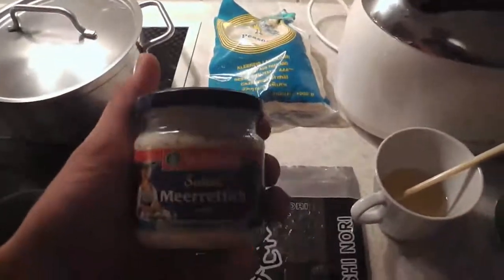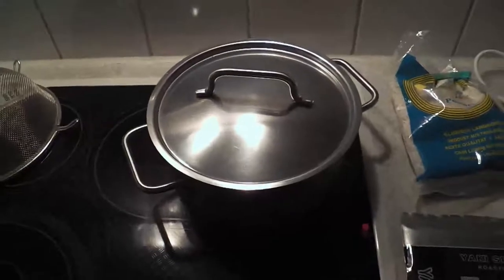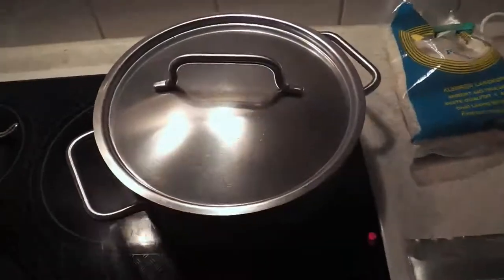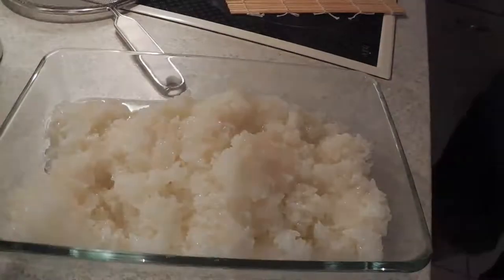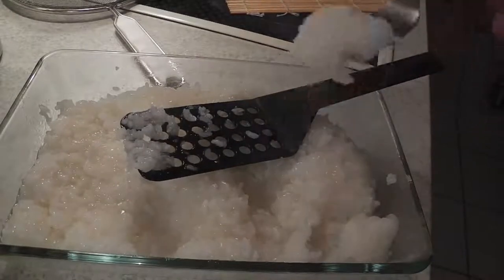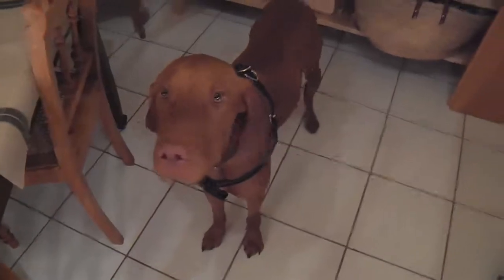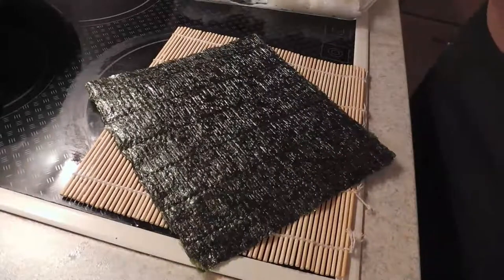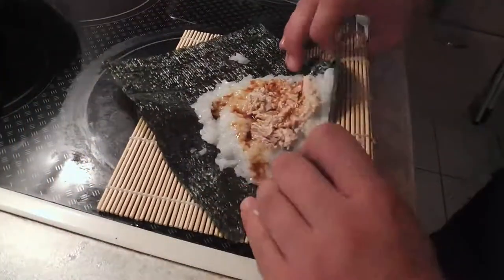Outdoor-Sushi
Some Sushi-like wrap I like to eat out in the bushes.
High on proteine and carbohydrates, and lasts for about 48hrs in your backpack, even longer if you dig it in.
Easy to prepare, very  tasty, what else do you need on a hike (beside stock cubes and beef jerky) ;)